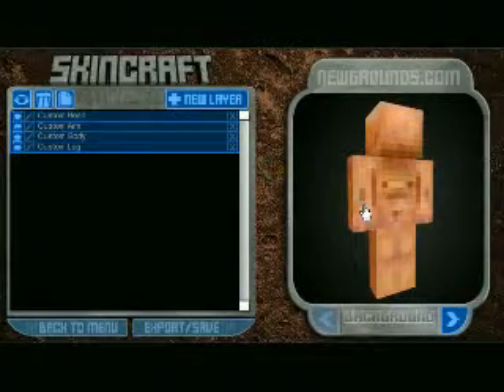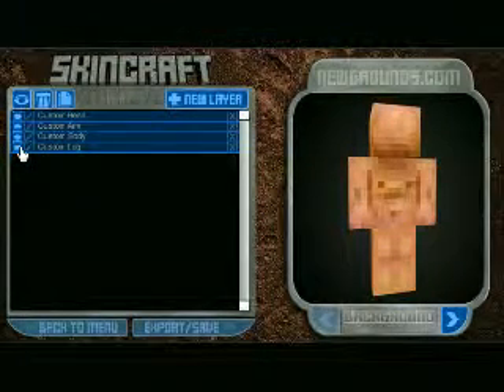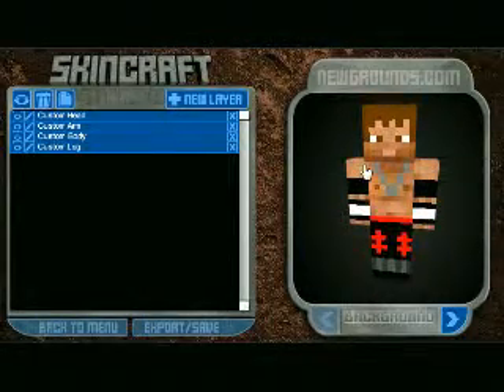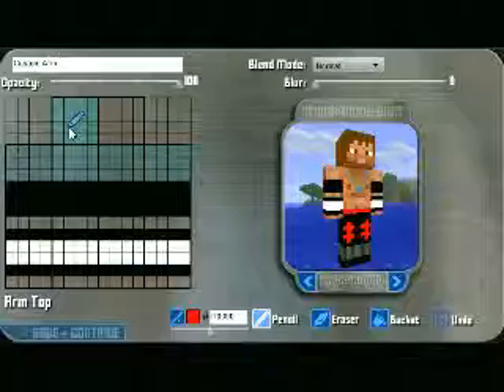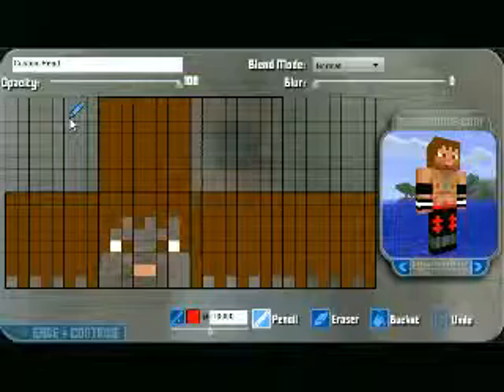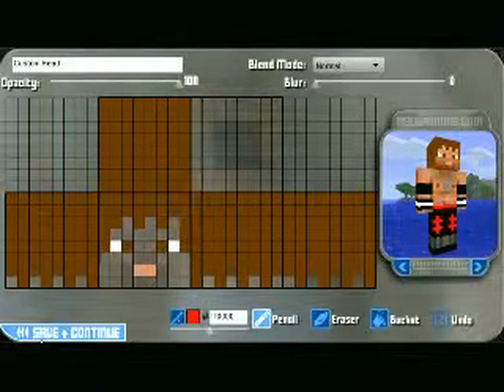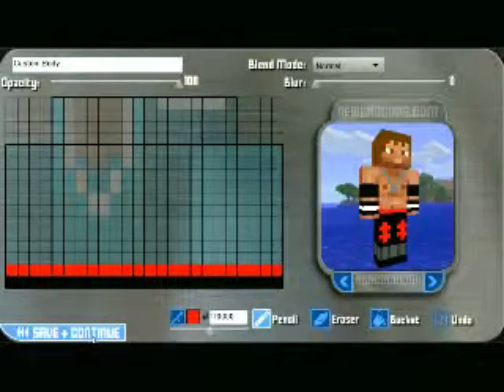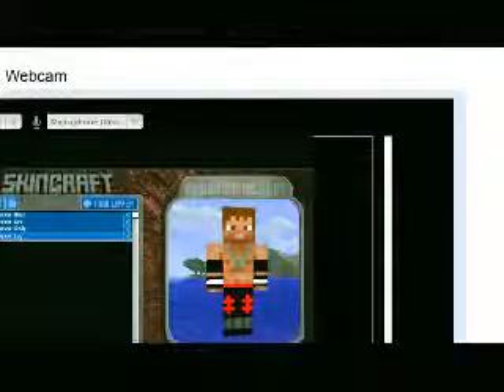fanjomo john morrison skin for minecraft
mine craft skincraft